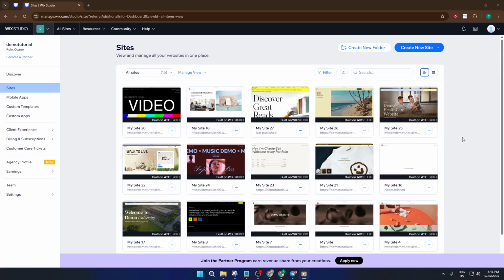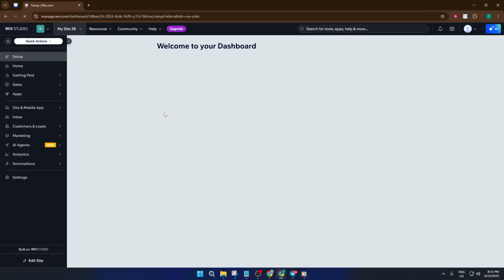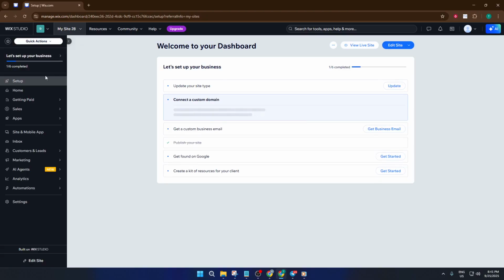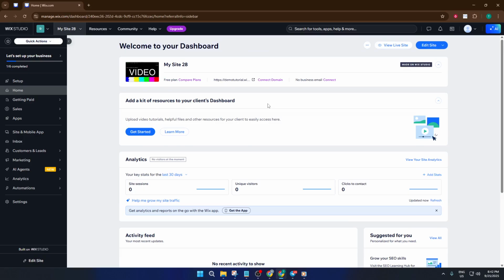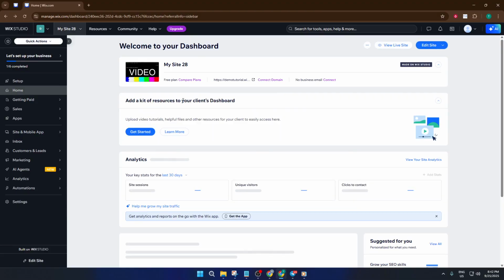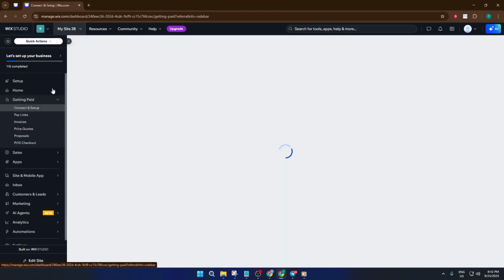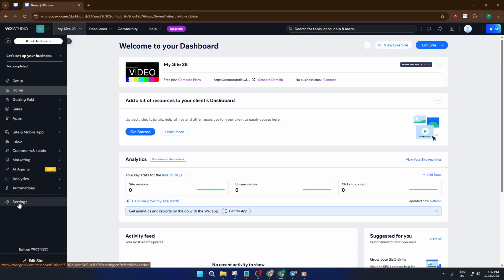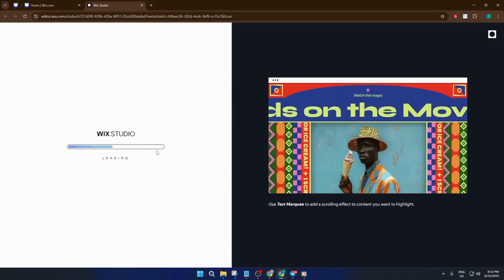How To Access Dashboard In Wix in 3 minutes